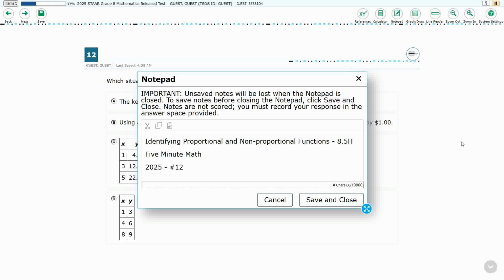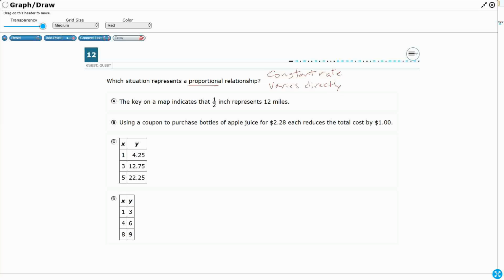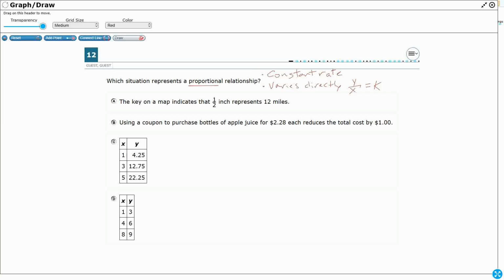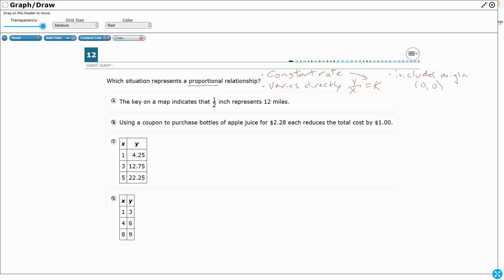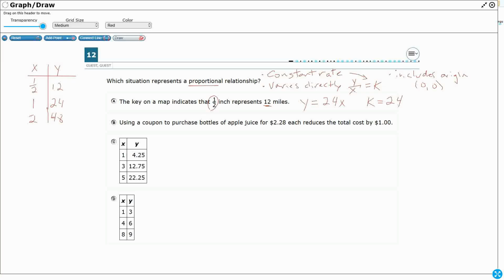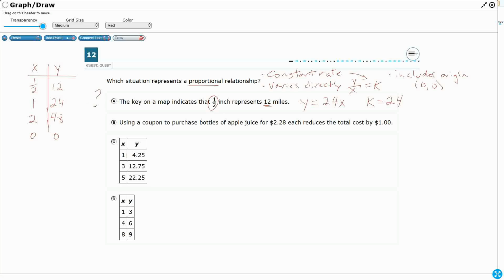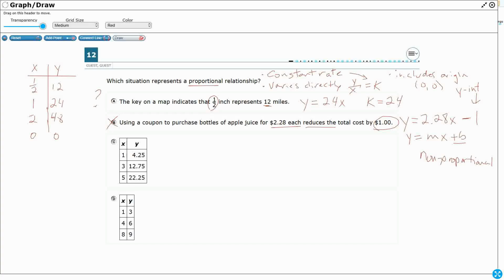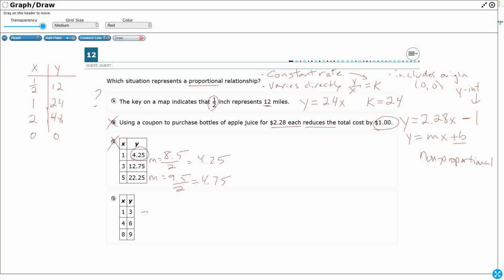8th Grade STAAR Practice Identifying Proportional and Non-proportional Functions (8.5H - #7)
Practice identifying examples of proportional and non-proportional functions that arise from mathematical and real-world problems with a test item from the 2025 STAAR test (#12 - 8.5H)